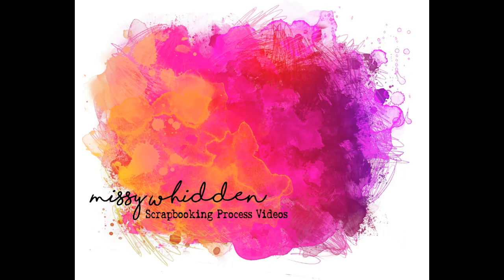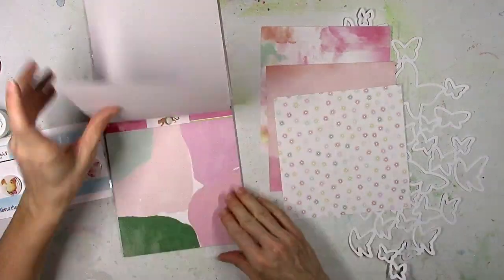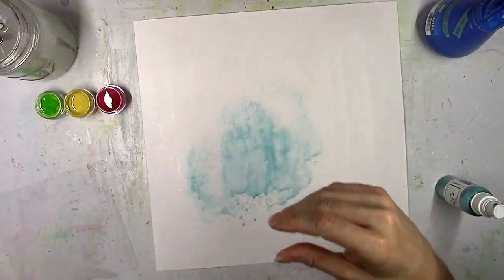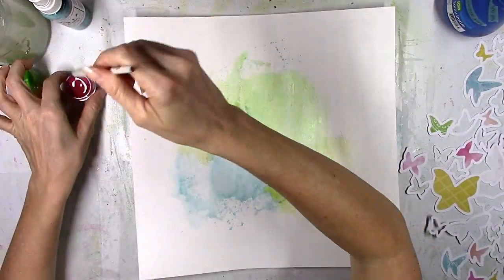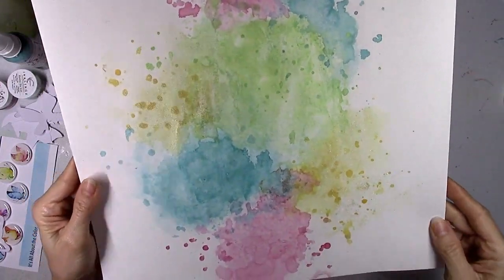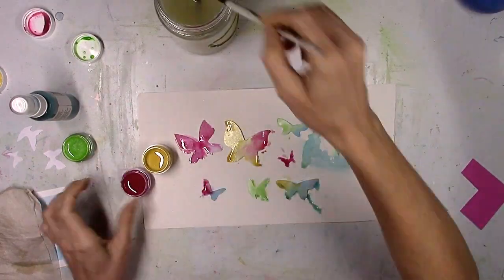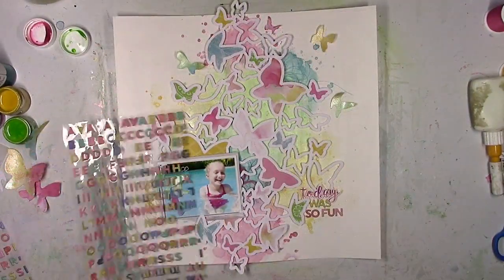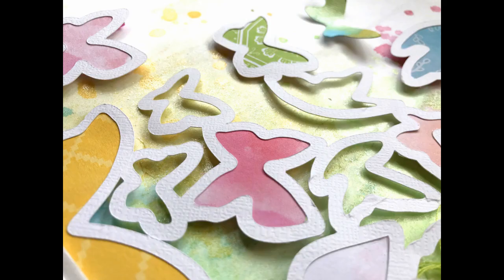NEW Shimmerz April Missy Whidden Color Kit + Layout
Colors included in the Kit:

*Vibez Jeni B Bleu
*Creameez 1 Hot Mama
*Inklingz Honey Do List
*Shimmerz Bumbly Bee

Also included in the Kit:  exclusive cut file by Paige Evans & a set of 6 exclusive Shimmerz Dotz